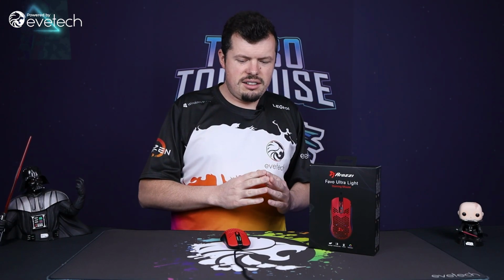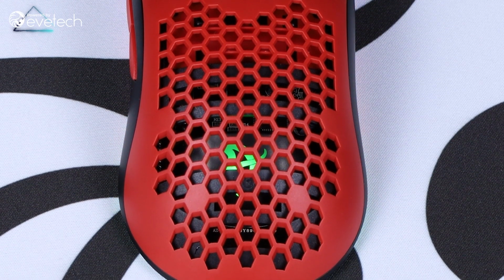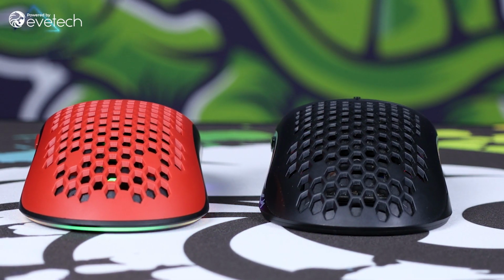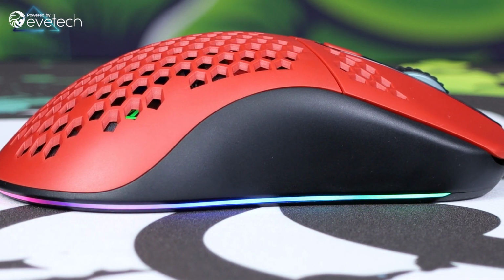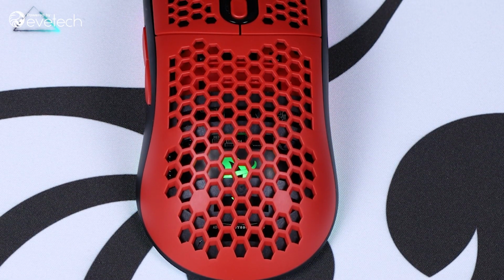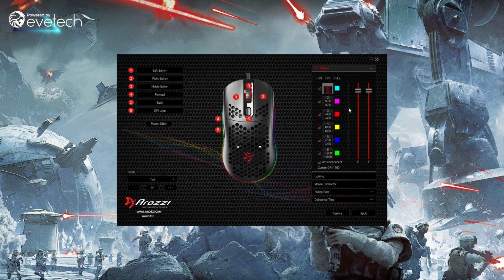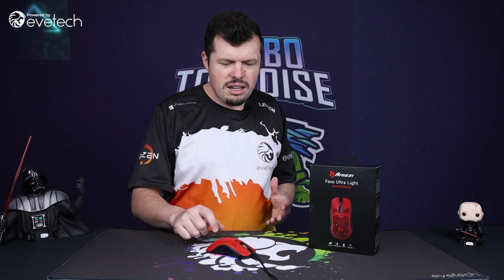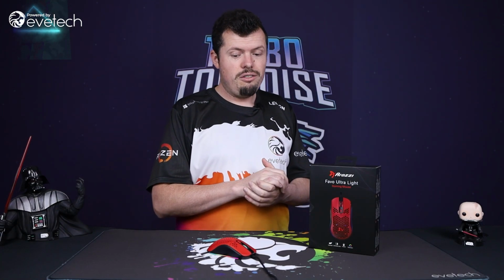😱Pro gaming on a budget?!😱 | Arozzi Favo Ultra Light Review by WookiE XXXL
Looking for a new mouse that won’t weigh you down? The Arozzi Favo Ultra Light Gaming Mouse will raise your game to a new level! Built for speed, control and comfort, go Pro on a budget with this amazing mouse! 🥵🤯

Join WookiE XXXL today as he "weighs" 😉 the benefits and reasons you should have this mouse part of your setup!